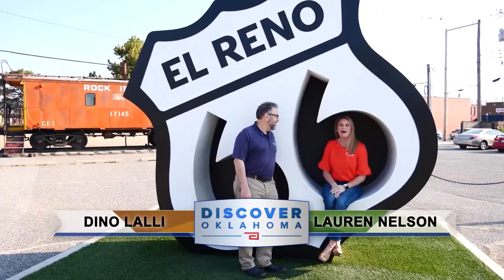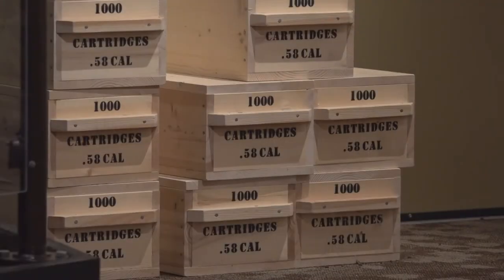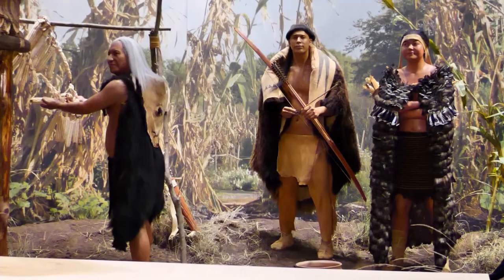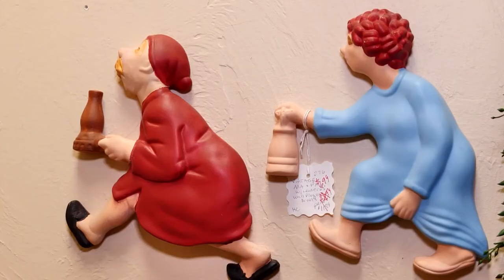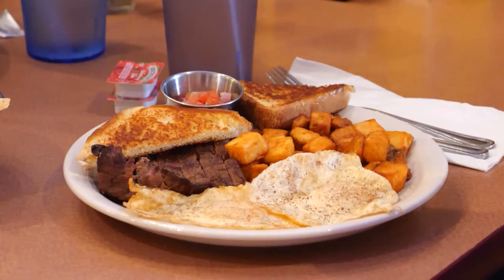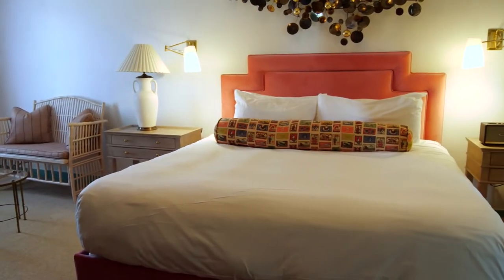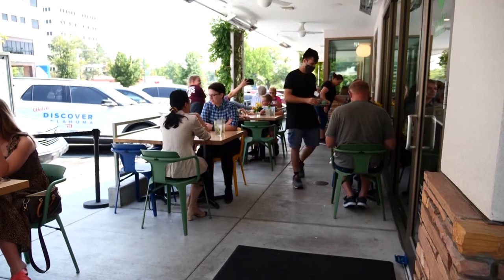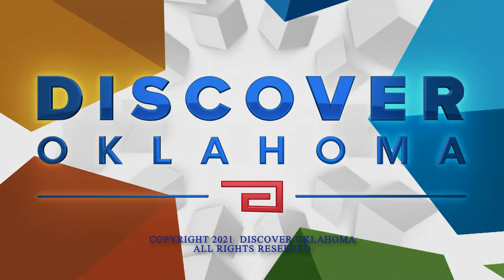Discover Oklahoma Episode 1261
Visit the Honey Springs Museum and Visitor’s Center in Checotah for a fascinating look at a major and pivotal conflict that happened in Oklahoma; you can find a wonderfully immersive experience at the Choctaw Cultural Center in Durant; on the outside of the Eden Antique Emporium’s building in Bethany, you will find some unusual items. But inside, you will discover even more odd and very interesting items; in the picturesque town of Medicine Park is where you can discover delicious and unique twists at Chad’s El Sabores Mexican Restaurant and although the legendary Queenie’s in Tulsa has a new location, they are serving the same great food and desserts made fresh daily, many of which are original family recipes.